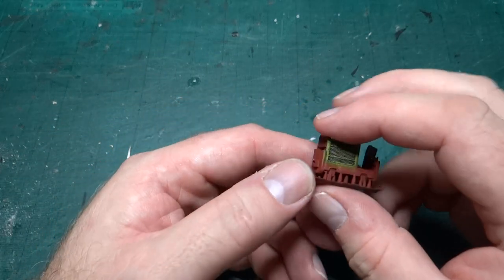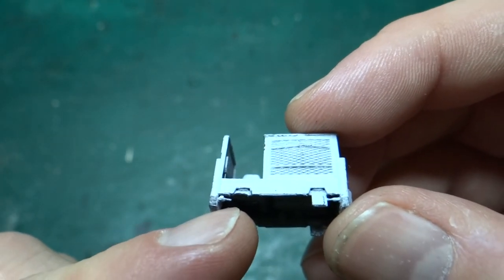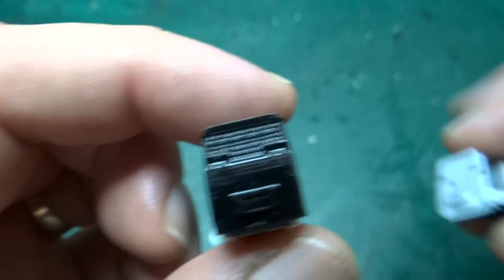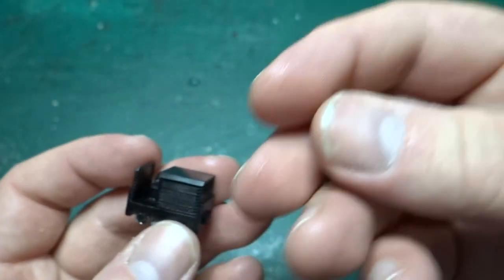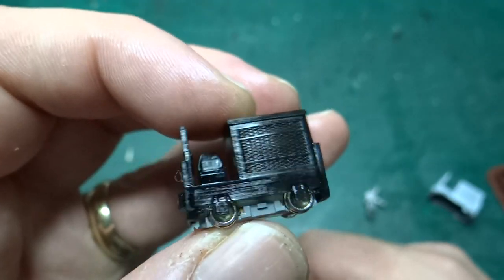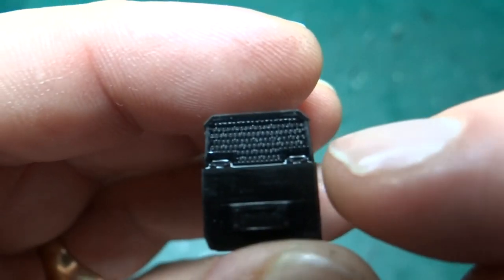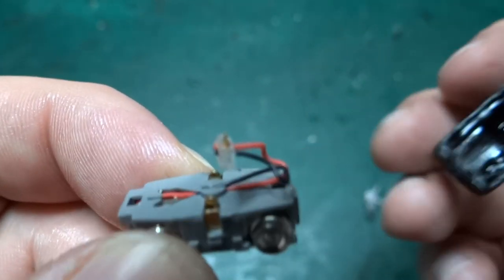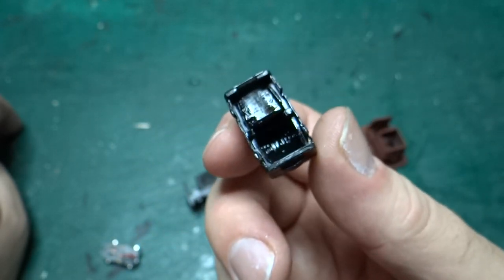Designing an OO9 Scale G-Series Simplex: Axle-Boxes and Anti-Slip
After a few more failures I've now got to the point of having a model that will print successfully (using custom supports) with the axle-boxes staying attached and the cab floor printing properly.

I still need to make some changes as the mesh on the sides is too thin and seems to bow out as the model dries. Hopefully that should be easy enough to fix and I can then move on to painting a complete model.